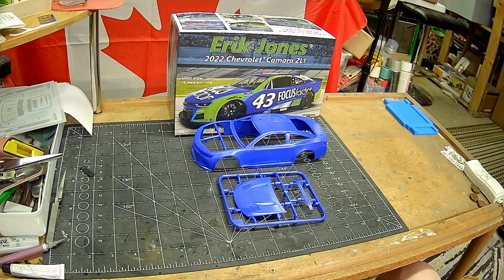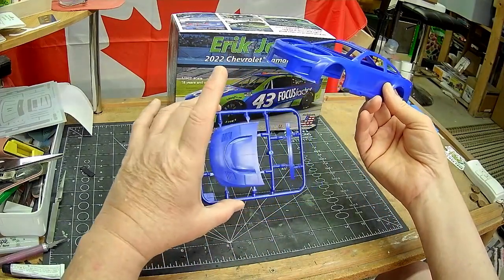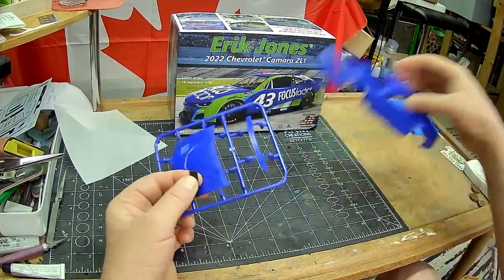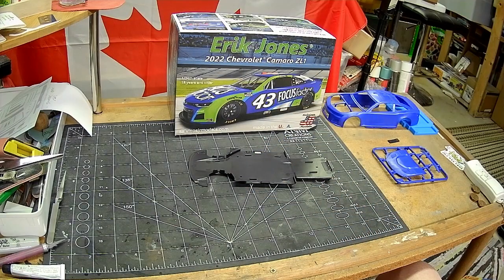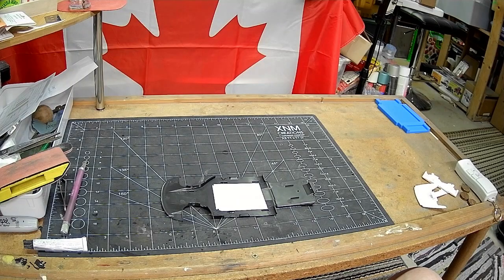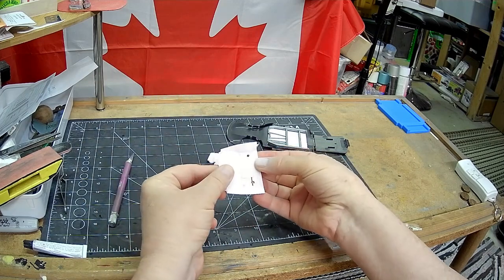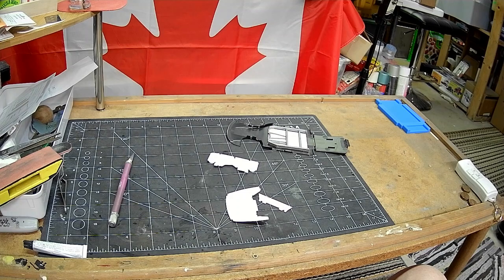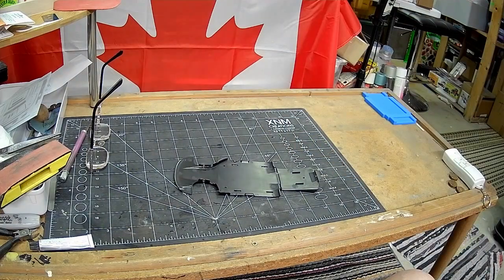2023 NASCAR Group Build. Erik Jones #43 2022 Focus Factor Camaro ZL1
Salvinos JR Models #43 Focus Factor Chevrolet Camaro ZL1.